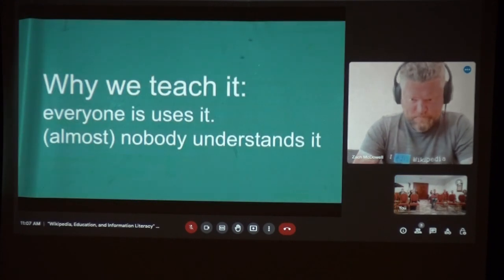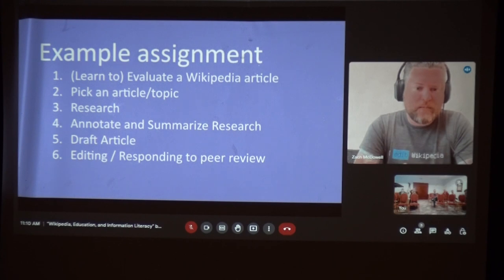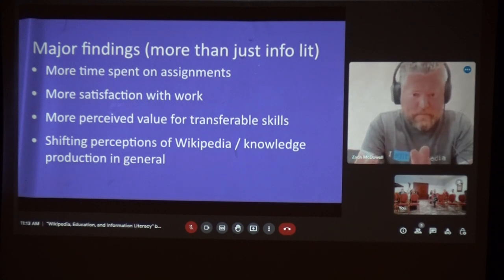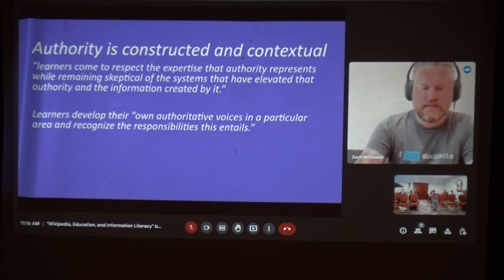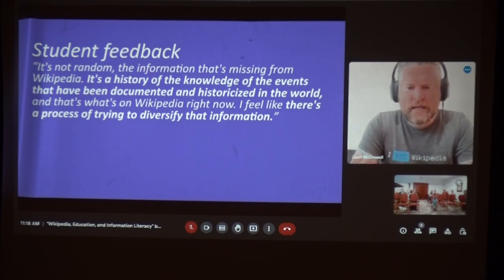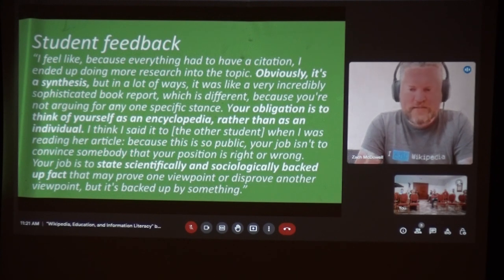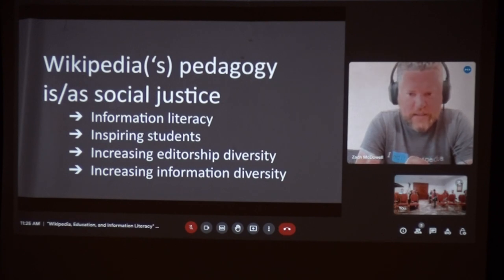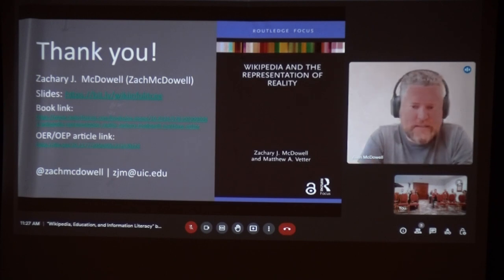Education, and Information Literacy